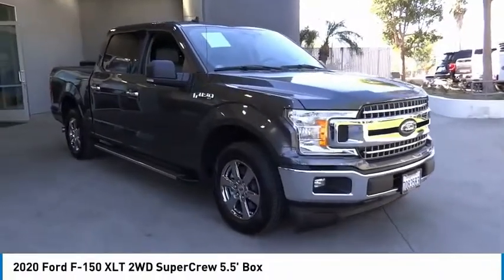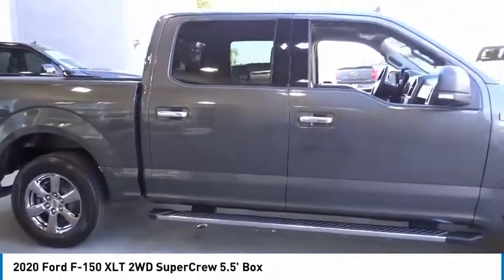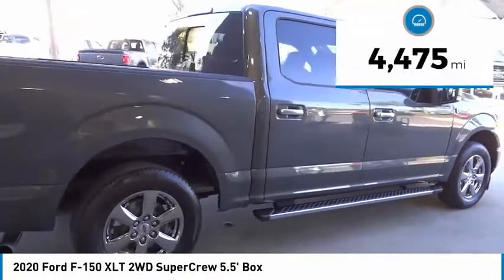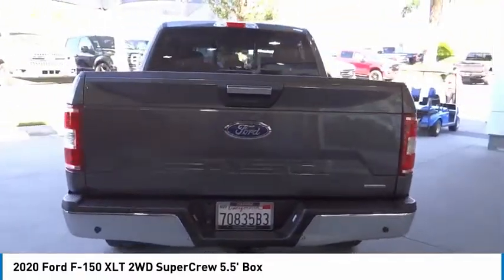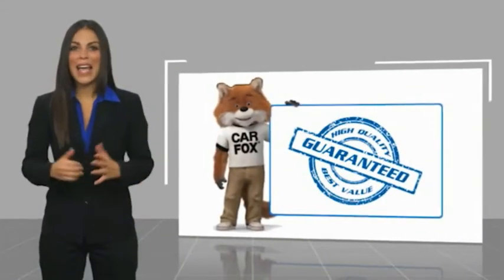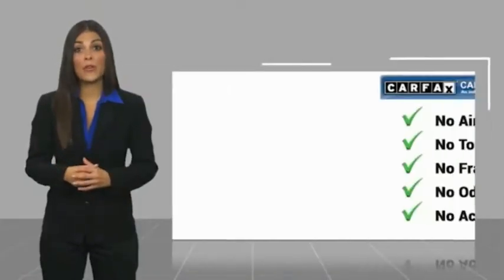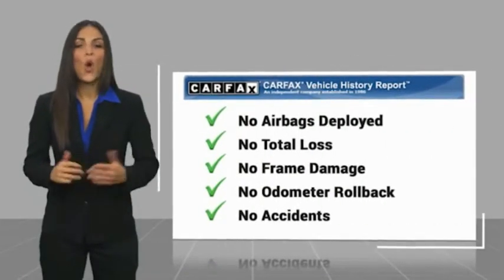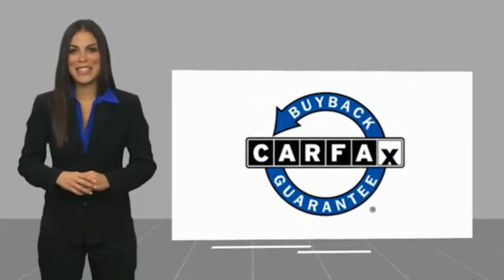2020 Ford F-150 ORANGE TUSTIN PLACENTIA FULLERTON ORANGE COUNTY RV01830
2020 Ford F-150 XLT 2WD SuperCrew 5.5' Box

Villa Ford
2550 N. Tustin St.

VILLA FORD PROUDLY SERVICING ORANGE, TUSTIN, PLACENTIA, FULLERTON, ORANGE COUNTY, & SURROUNDING SOUTHERN CALIFORNIA LOCATIONS. THIS GRAY 2020 Ford F-150 IS EQUIPPED WITH A 2.7L V6 EcoBoost, AUTOMATIC TRANSMISSION, AND RECEIVES AN ESTIMATED 19 City/25 Hwy MPG. CONTACT VILLA FORD AT TO SCHEDULE A TEST DRIVE AND TAKE THIS 2020 Ford F-150 HOME TODAY, OR VISIT OUR SHOWROOM CONVENIENTLY LOCATED AT 2550 N. TUSTIN ST. ORANGE, CA 92865. STOCK #: RV01830 | 2020 Ford F-150 XLT TRACTION CONTROL SECURITY SYSTEM AIR CONDITIONING 2020 Ford F-150 XLT 2WD SuperCrew 5.5' Box Recent Arrival! Villa Ford - VIP Courtesy Evaluation Vehicle, Like New~, Low Miles, Owners Manuel & 2 Keys, Prior Service Rental, Price Includes all Applicable Rebates. Price includes trade assist when applicable., Why buy new??? VIP Courtesy Evaluation vehicles offer low retail and lease payments,, 10-Way Power Driver & Passenger Seats, 110V/400W Outlet, 2-Bar Style Grille w/Chrome 2 Minor Bars, 3.55 Axle Ratio, 4.2 Productivity Screen in Instrument Cluster, 4-Wheel Disc Brakes, ABS brakes, Air Conditioning, AppLink/Apple CarPlay and Android Auto, Auto High-beam Headlights, Auto-Dimming Rear-View Mirror, Brake assist, Chrome Door & Tailgate Handles w/Body-Color Bezel, Chrome Step Bars, Class IV Trailer Hitch Receiver, Cloth 40/20/40 Front Seat, Compass, Delay-off headlights, Electronic Stability Control, Equipment Group 302A Luxury, Exterior parking camera rear: With Dynamic Hitch Assist, Fixed Backlight w/Privacy Glass, Front Center Armrest w/Storage, Front fog lights, Front License Plate Bracket, Fully automatic headlights, GVWR: 6,360 lbs Payload Package, Heated Front Seats, Leather-Wrapped Steering Wheel, LED Box Lighting, Low tire pressure warning, Navigation System, Occupant sensing airbag, Outside temperature display, Overhead airbag, Power Glass Heated Sideview Mirrors, Power steering, Power windows, Power-Adjustable Pedals, Power-Sliding Rear Window, Pro Trailer Backup Assist, Radio data system, Radio: AM/FM Stereo w/6 Speakers, Rear Under-Seat Storage, Rear Window Defroster, Remote keyless entry, Reverse Sensing System, Single-Tip Chrome Exhaust, SiriusXM Radio, Speed-sensing steering, Split folding rear seat, Steering wheel mounted audio controls, SYNC 3, Tachometer, Telescoping steering wheel, Tilt steering wheel, Traction control, Trailer Tow Package, Upgraded Front Stabilizer Bar, Variably intermittent wipers, Voice-Activated Touchscreen Navigation, Voltmeter, Wheels: 18 Chrome-Like PVD, XLT Chrome Appearance Package, XLT Power Equipment Group. XLT 2020 F-150 Ford RWD - Only $500 Down (OAC) 10-Speed Automatic Clean CARFAX. Magnetic Metallic 2.7L V6 EcoBoost 4D SuperCrew 20/26 City/Highway MPG Why buy new??? VIP Courtesy Evaluation vehicles qualify for low retail and lease payments, new vehicle special finance rates, with low mileage, and incredible savings. STOCK #: RV01830 | VIN: 1FTEW1CP0LKF17892 | 2020 Ford F-150 XLT TRACTION CONTROL SECURITY SYSTEM AIR CONDITIONING Villa Ford